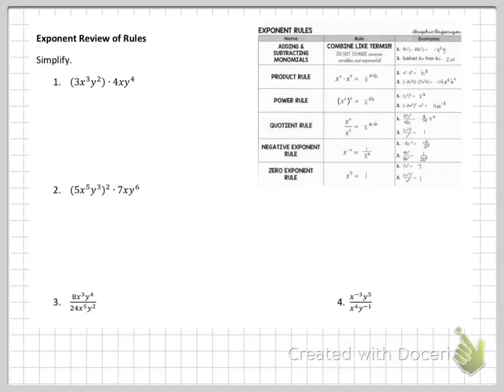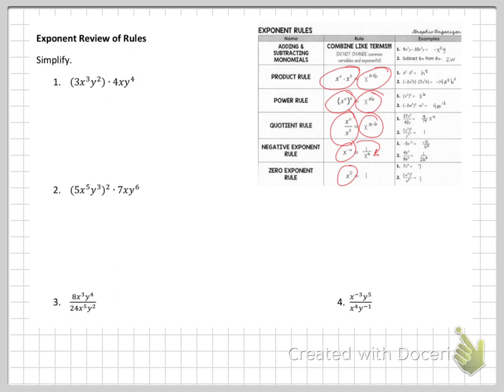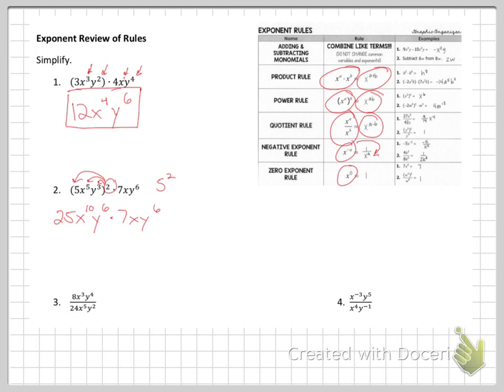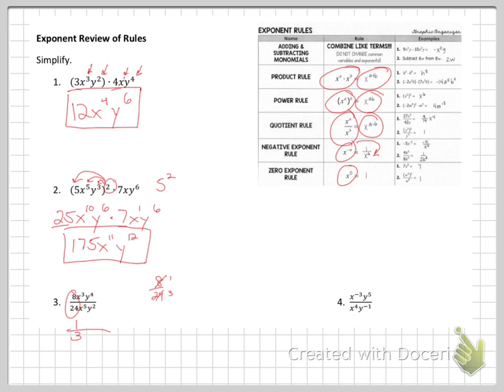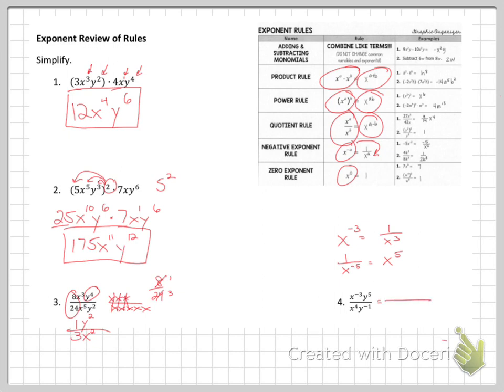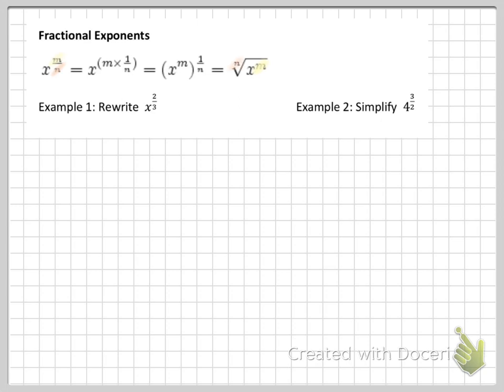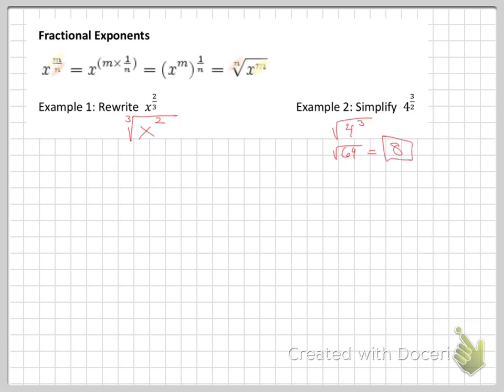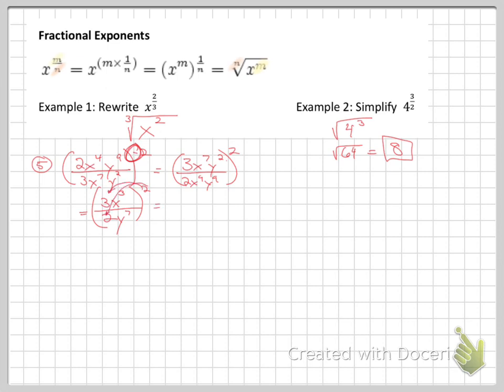Exponents pg 81